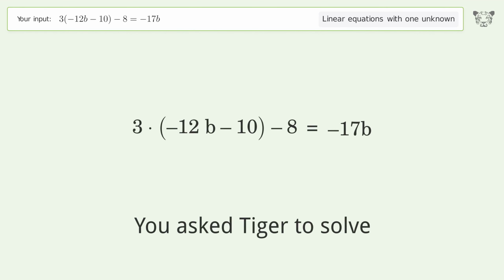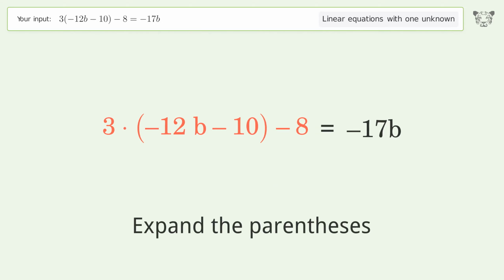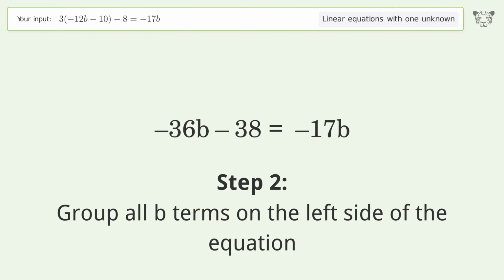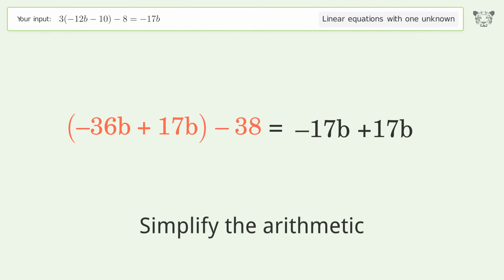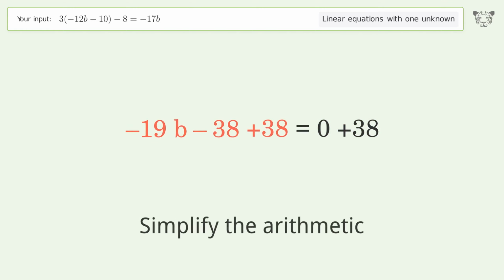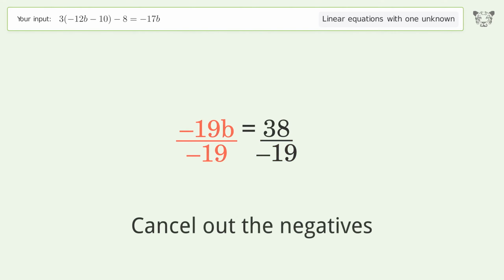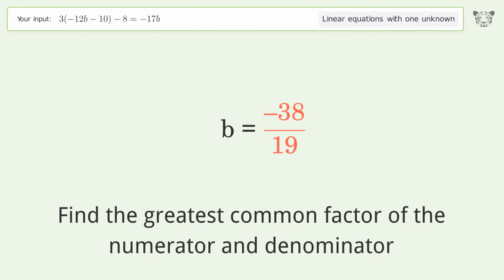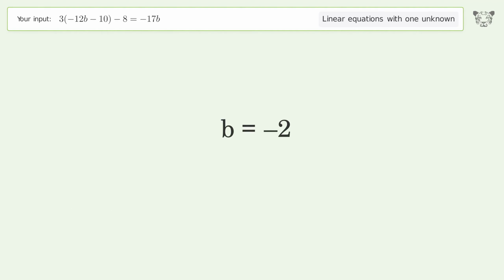Linear equation with one unknown: Solve 3(-12b-10)-8=-17b step-by-step solution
Solving 3(-12b-10)-8=-17b using the linear equation with one unknown solver

for a step-by-step and more tips and tricks for dealing with linear equations with one unknown.